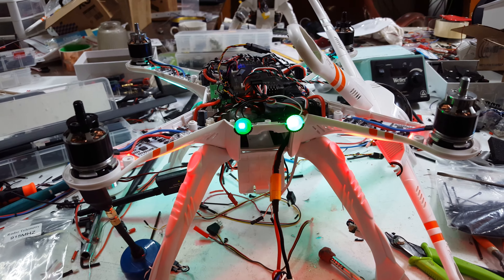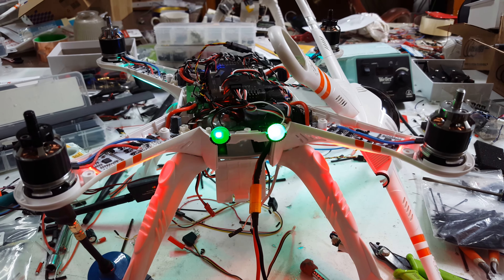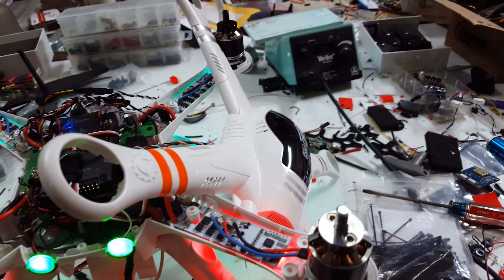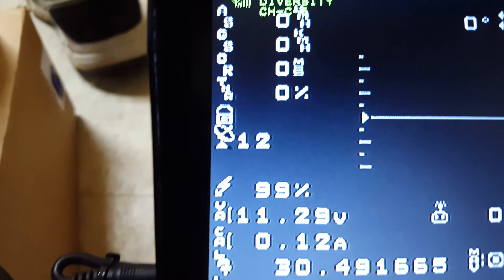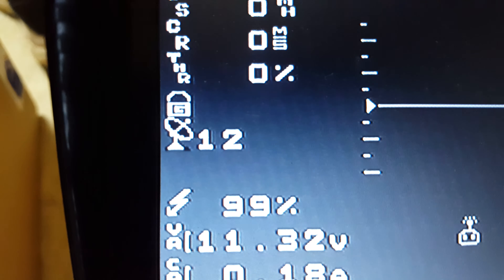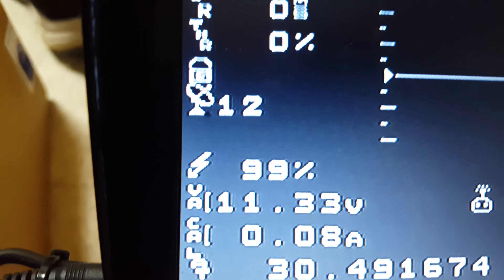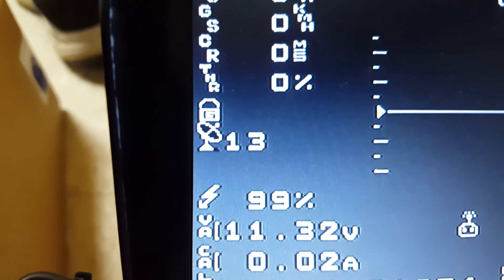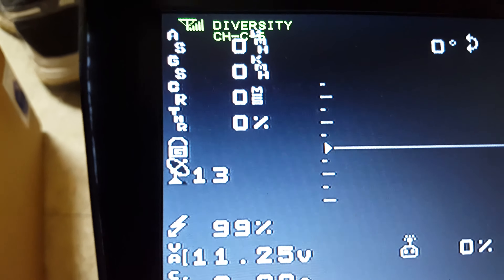The Power And Wonder Of A BN-880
When I was working on this quad in the shop, I noticed on the OSD that I had 12-14 sats. INSIDE! That's the power and beauty of the BN-880. It's one of the easiest things to install on the X350 Pro. It's a direct swap out and is the very same formfactor and manufacture of the stock unit. The stock GPS does not have a built in compass but the BN-880 does and it isn't used because it's a whole lot better to continue to use the compass on the leg. It is the very same compass chip. The stock GPS cable only has the pins for power and the TX/RX for the GPS alone. The other 2 pins for the compass are open.